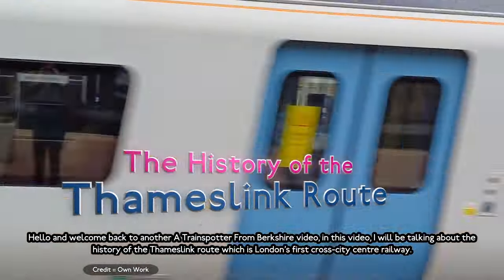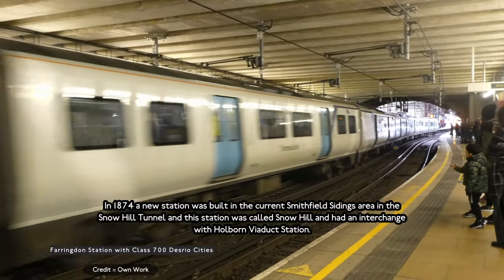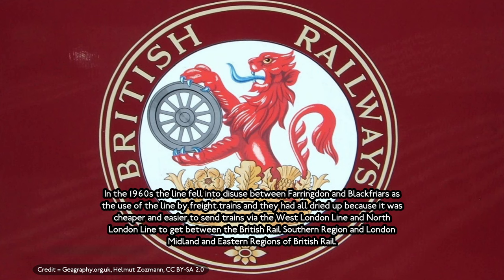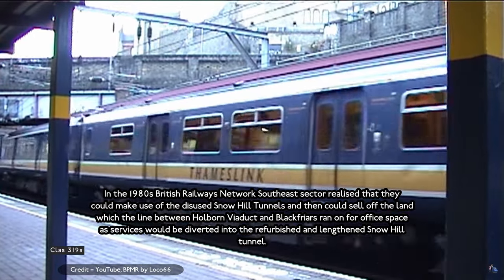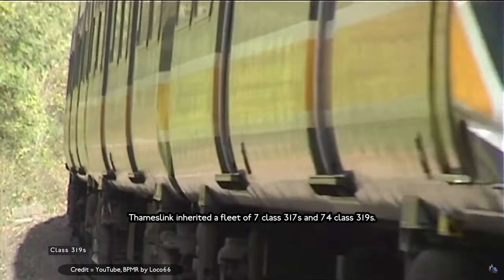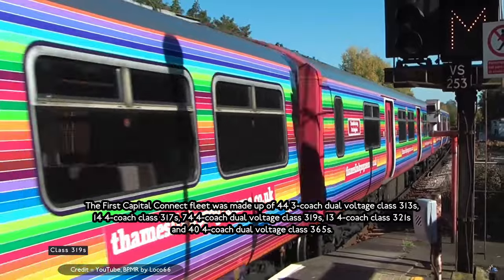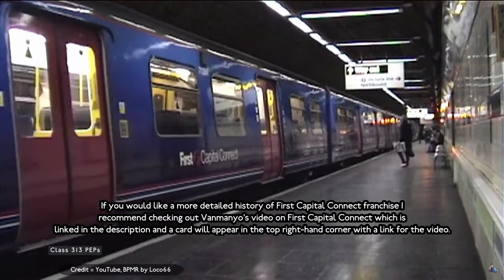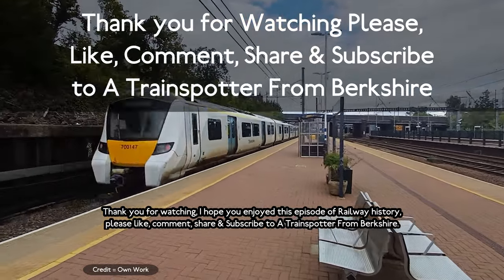The History of the Thameslink Route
In this video, I will talk about the history of the Thameslink Route starting off in the 1860s with the opening of the Widen Lines and Snow Hill Tunnel, moving through to the 20th Century with the Grouping and British Railway which lead down to the rundown of the route. Then moving on to the regeneration of the route by Network South East then the privatising of route under Govia Thameslink Railway and First Capital Connect. Some of the footage in this video has been kindly provided by @BPMR   so please check out their great content as well. Featuring embedded subtitles to help improve understanding due to Mobius Syndrome.

Chapters
Intro = 0:00
Chapter one (The beginning of the Thameslink route) = 0:12
Chapter two (The Grouping of the Big Four) = 1:39
Chapter three (Nationalisation and running down of Thameslink) = 2:23
Chapter four (The rebirth of Thameslink) = 3:10
Chapter five (Privatisation of the Thameslink route) = 4:25
Chapter six (The First Capital Connect era) = 5:41
Chapter severn (The return of Govia Thameslink) = 7:27

If you want to know more about the history of First Capital Connect then I strongly suggest you check out @Vanmanyo video on First Capital Connect, which can be found here or on in a card during the video

I use a Panasonic Lumix DC-TZ90 for most of trainspotting videos, if it is in 4k then it was filmed with this.
I use a phone camera as well.

All views and opinions are solely my own and do not reflect opinions of companies I am associated with or employed by.

Images used in this video link to where you can find them;